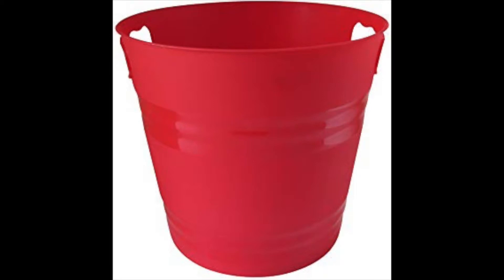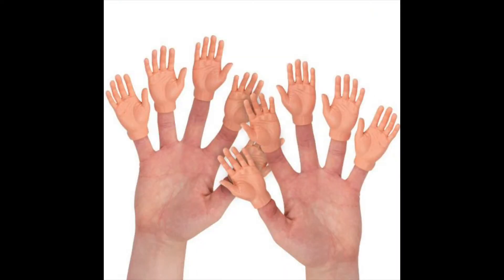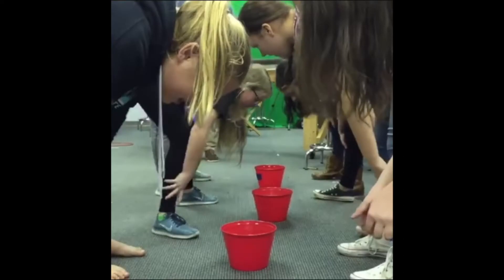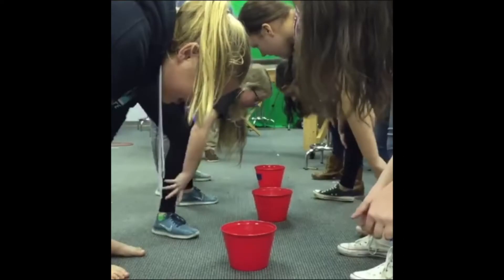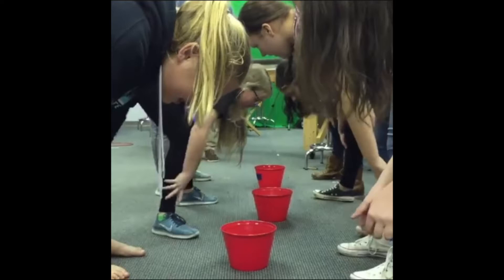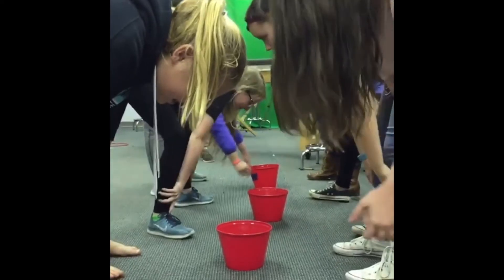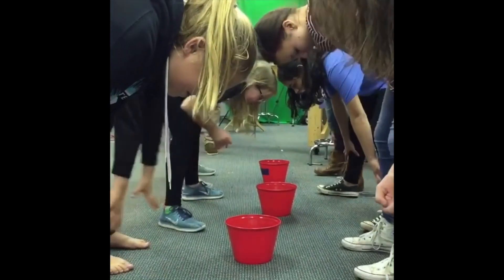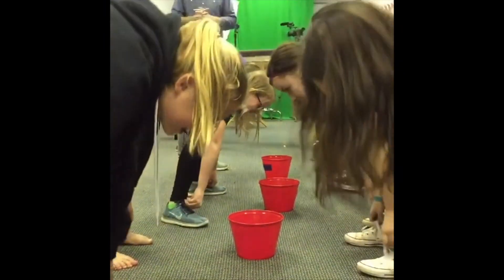Great Youth Ministry Game: BUCKET!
Are you looking for free youth ministry games for your youth group? Check out this super easy game for your youth group called BUCKET!
The game is a multi-round elimination game with a simple premise: have youth get into pairs with a bucket between them. Whenever the leader calls out the word "bucket" the first person to grab their shared bucket moves on to the next round.

Amazon has buckets FOR SUPER CHEAP